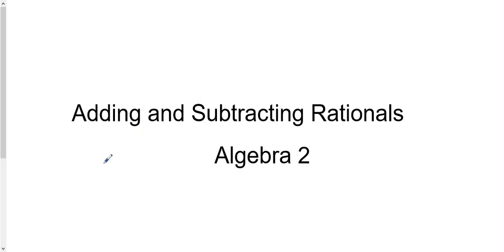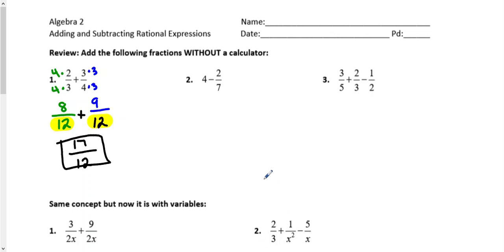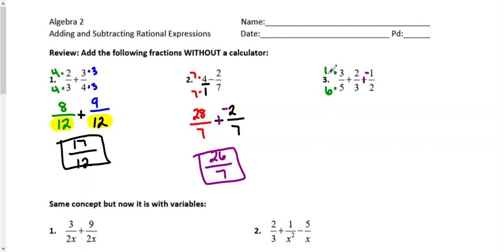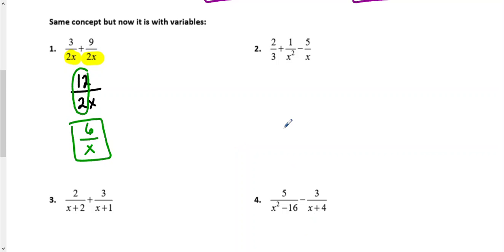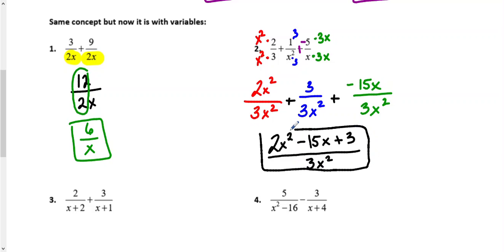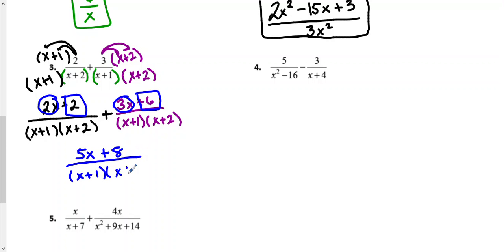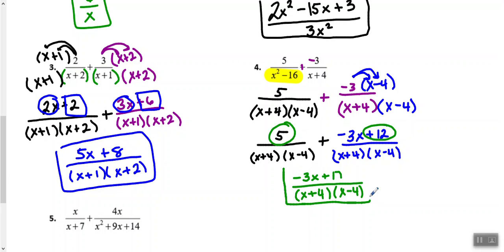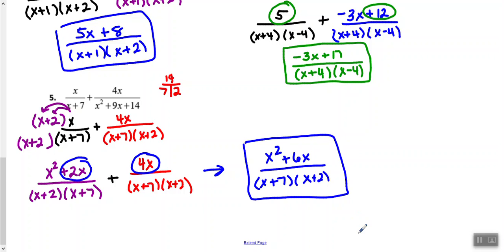Adding and Subtracting